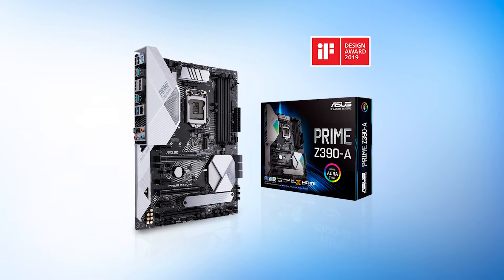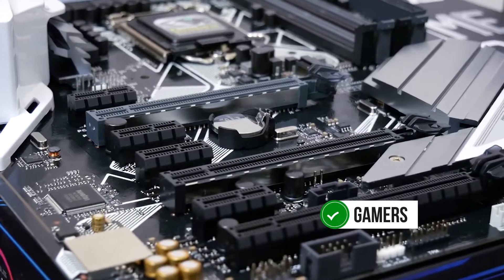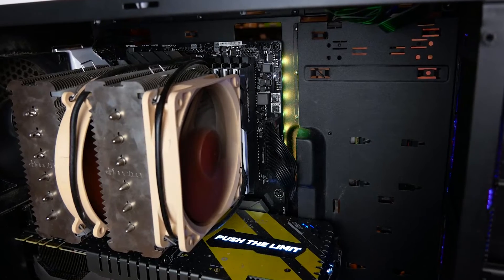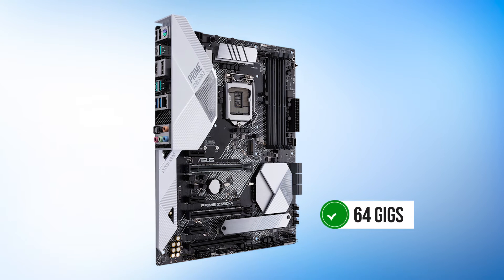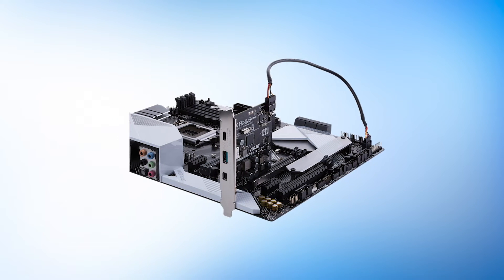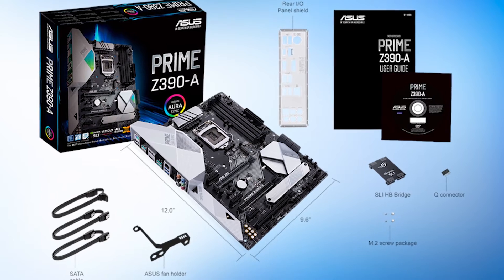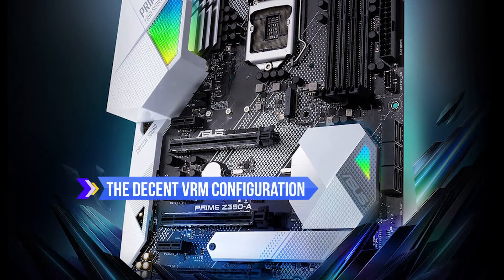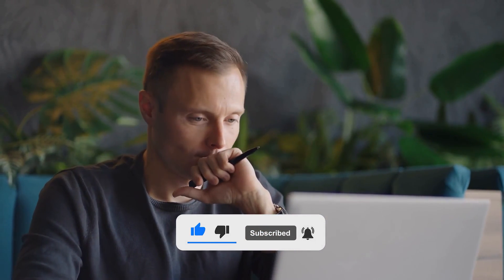Is This The Best Motherboard for Intel i5? ASUS Prime Z390-A Honest Review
Check ASUS Prime Z390-A on Amazon

[paid links]

Is ASUS Prime Z390-A the best motherboard for intel i5?

In this video, we review the ASUS Prime Z390-A board and discuss all its key features with all the Pros and Cons to see if it's the best motherboard for intel i5.

If you want to read a more detailed analysis check the detailed buyer guide and reviews of the 7 best i5 9600k motherboards on our website or the top 5 boards in this video: